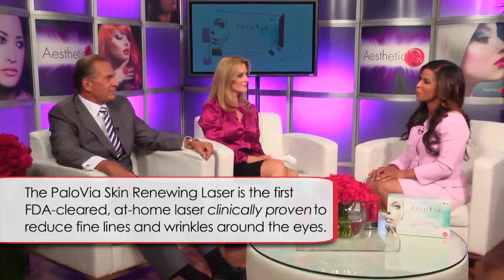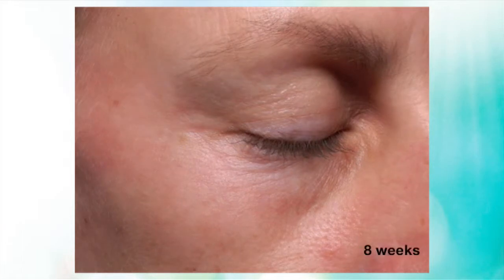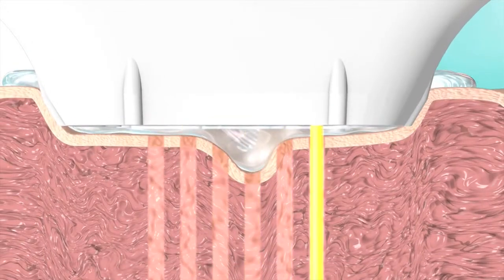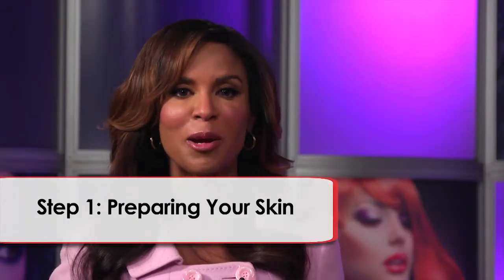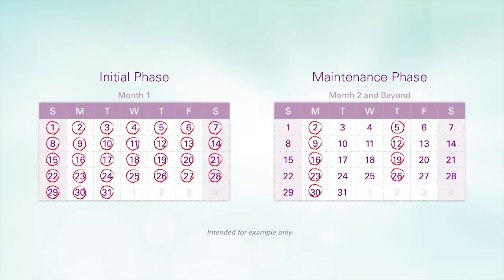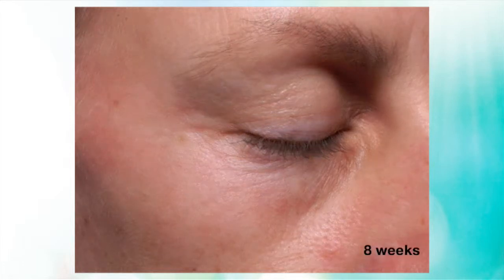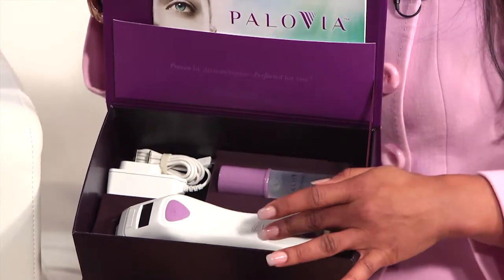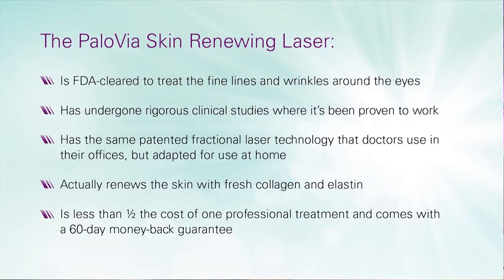PaloVia - Aesthetic TV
| Branding and Marketing Agency for healthcare (healthcare systems and hospitals, medical devices), wellness, personal care and beauty, leisure and lifestyle and consumer marketing and branding in NJ.